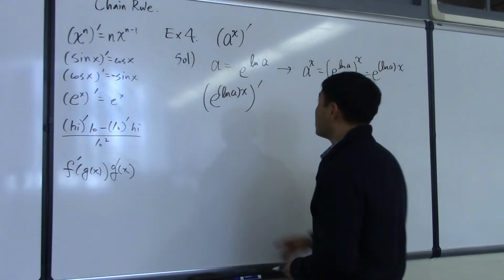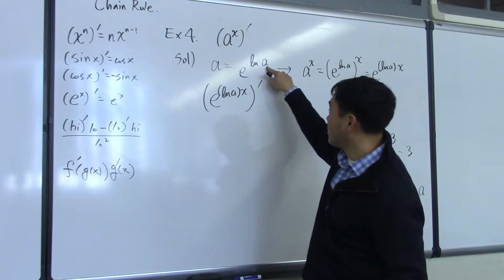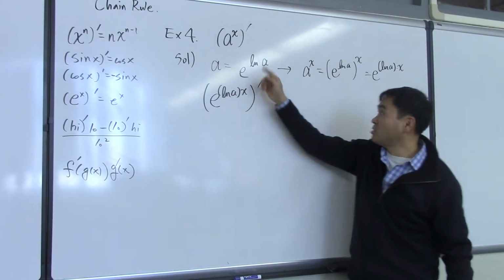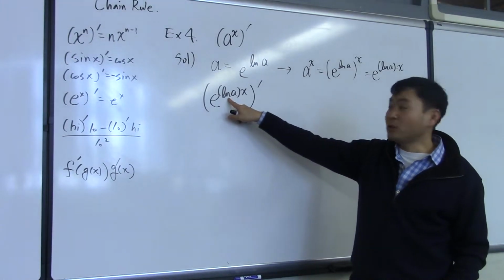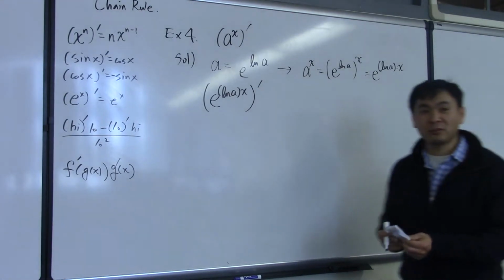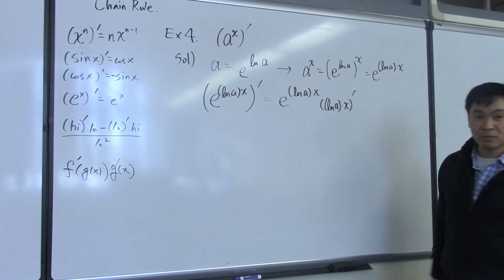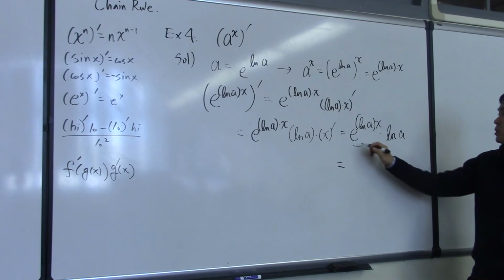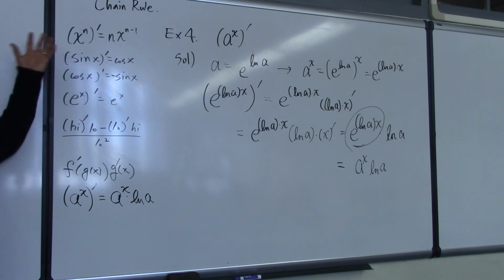Derivative of a^x using the chain rule